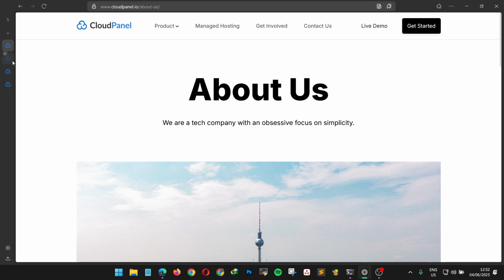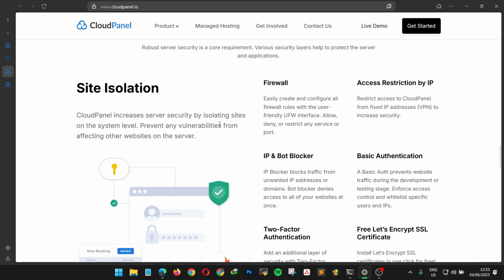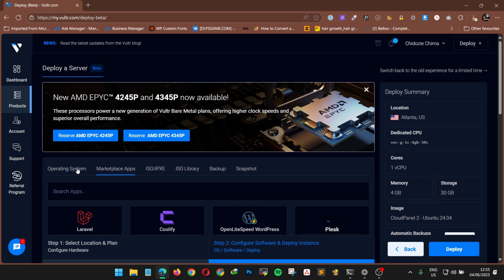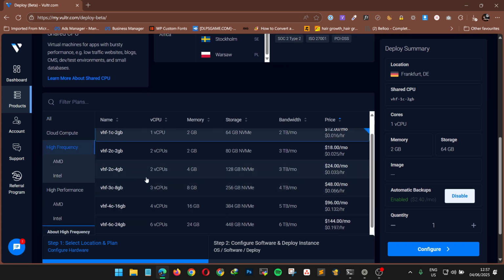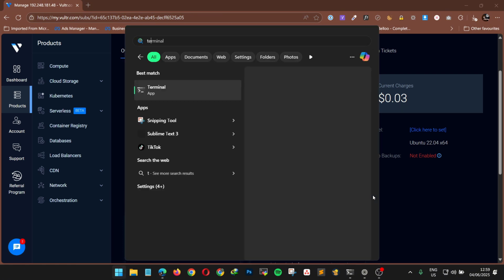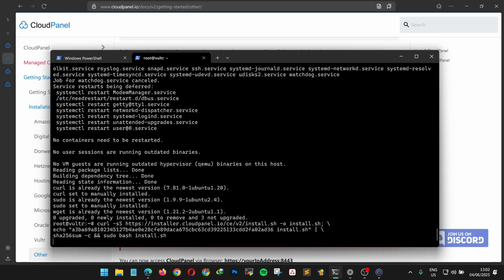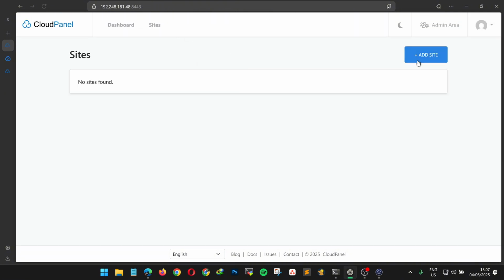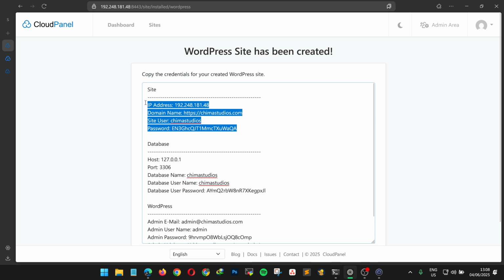[E2] What is Cloudpanel and How To Install It (Easy Tutorial)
Looking for a lightweight, powerful, and user-friendly control panel for managing your cloud servers? In this video, we’ll break down what CloudPanel is, why it’s a great choice for developers and site owners, and show you how to install CloudPanel on a VPS — step by step.

🛠️ Tech stack used in this demo:
- Ubuntu 22.04 VPS
- SSH access via terminal
- CloudPanel official installation script